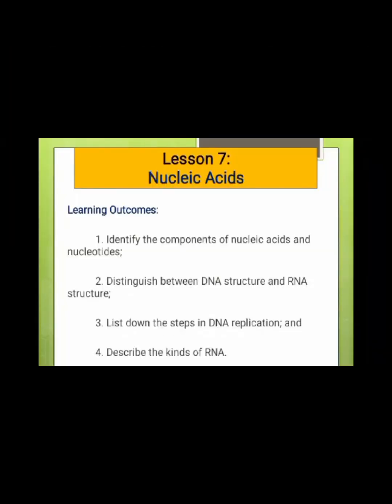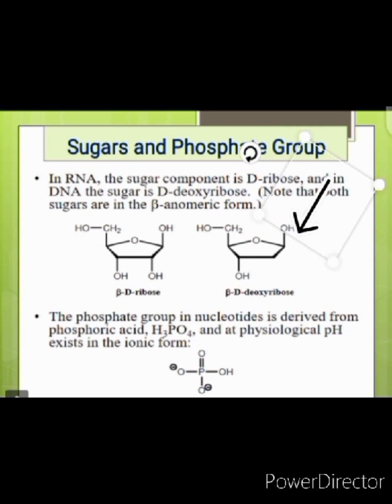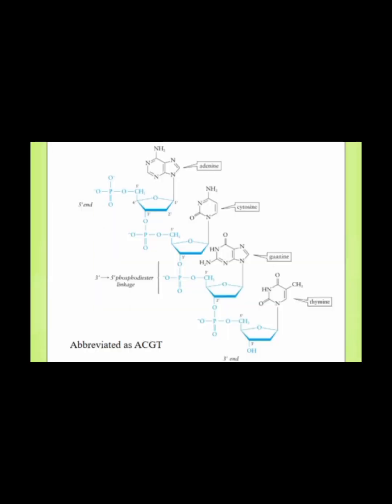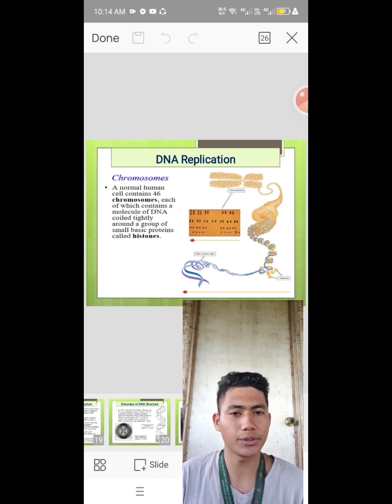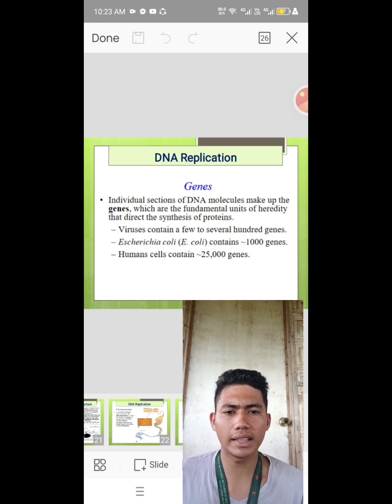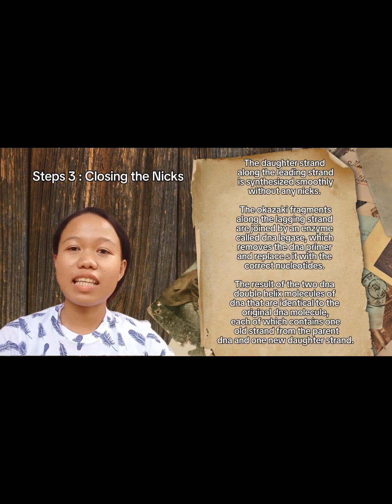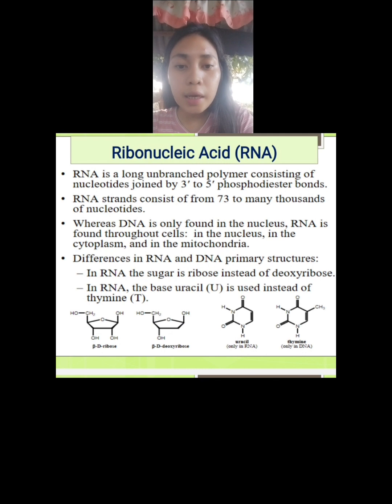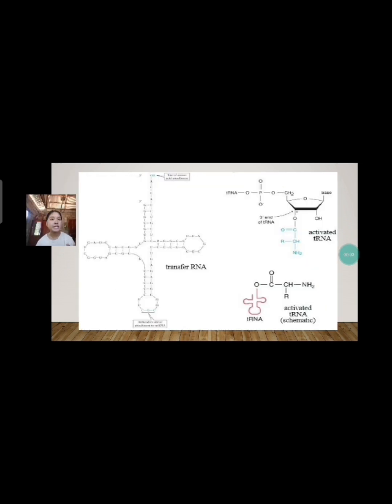Group 3 Reportorial Activity in AG 206